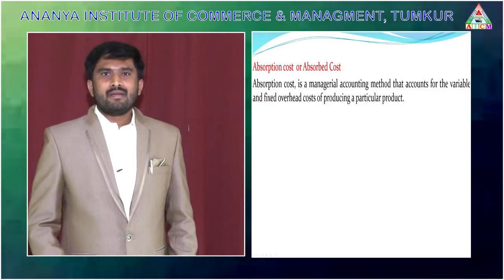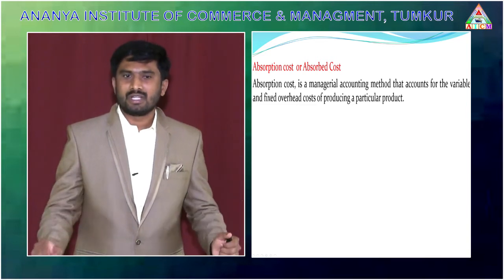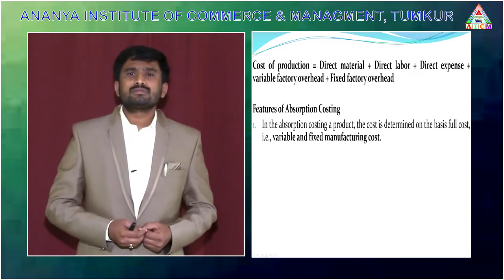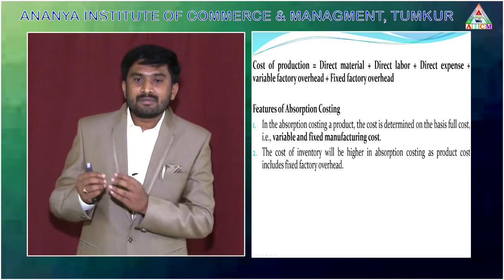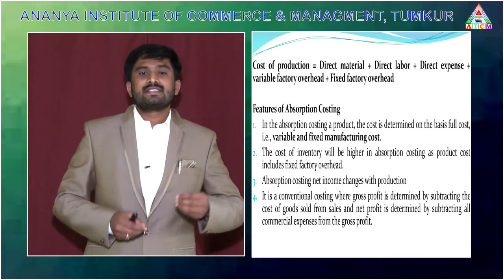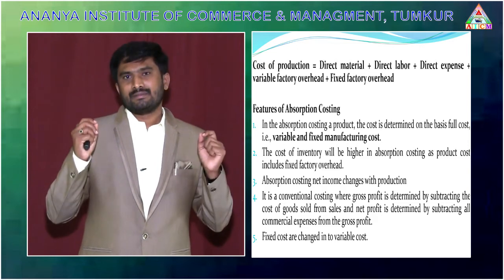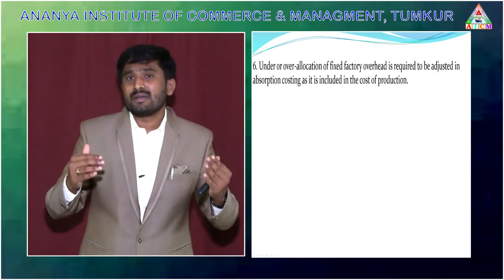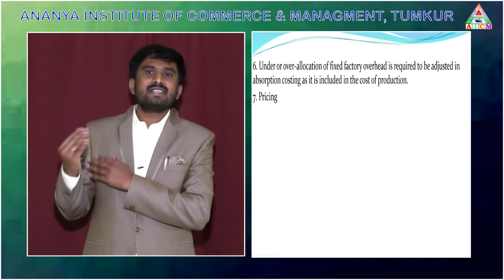"Absorption Costing" - Features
Kantharaju N P, Asst Prof, Dept of Commerce, Ananya Institute of Commerce and Management, Tumkur University, Tumkuru.